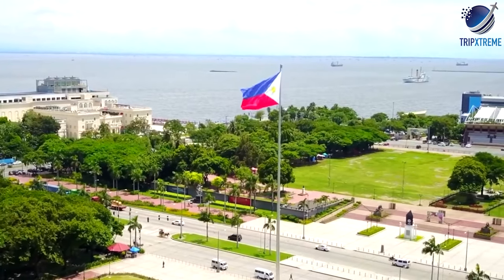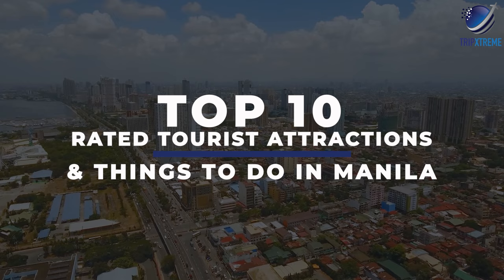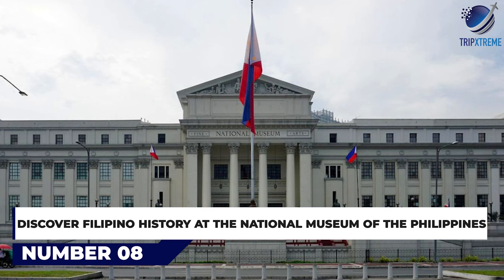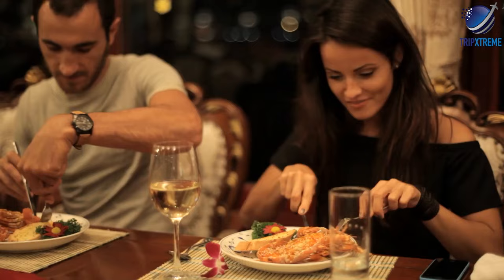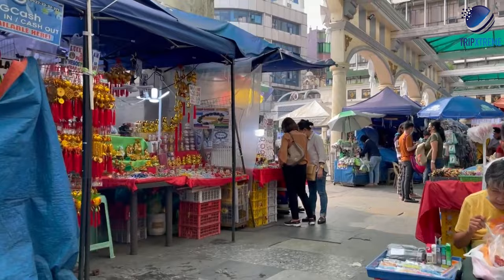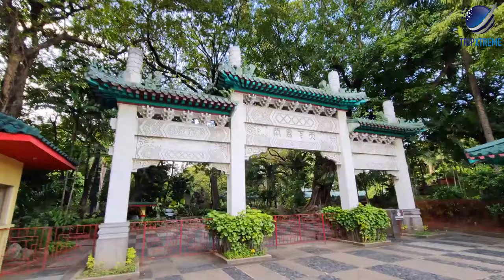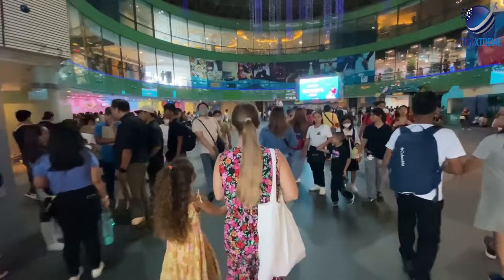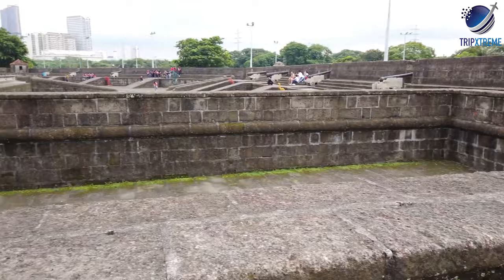Top 10 Things to do in Manila 2024 | Philippines Travel Guide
Embark on an enchanting journey through the heart of Manila, Philippines! 🇵🇭 Discover the top 10 must-visit attractions and experiences that make this bustling city unique. From historic landmarks to vibrant markets, this travel guide is your passport to Manila's cultural richness. Join us in unraveling the essence of Manila in 2024!

CHAPTERS:
0:00 Intro
1:03 #10 Tour Manila on Bambike Ecotours
1:42 #9 Robinsons Place Mall
2:22 #8 Discover Filipino History at the National Museum of the Philippines
3:02 #7 View the Skyline from Manila Bay
3:49 #6 Admire Quiapo Church and Public Square
4:40 #5 Walk the Grounds at Fort Santiago
5:17 #4 Stroll through Rizal Park
6:17 #3 San Agustin Church and Museum
7:10 #2 Dive Deep at Manila Ocean Park
8:02 #1 Experience Manila's Oldest Section in Intramuros